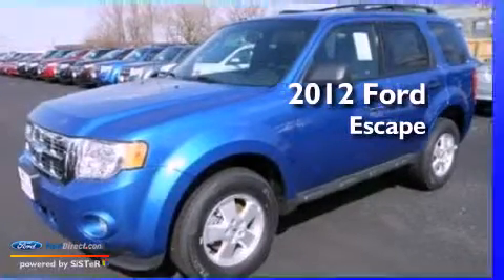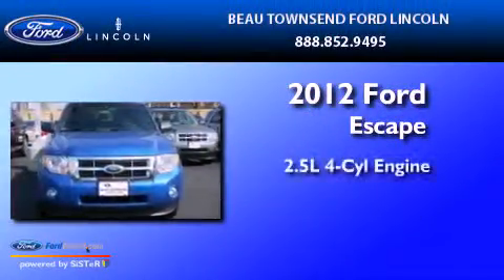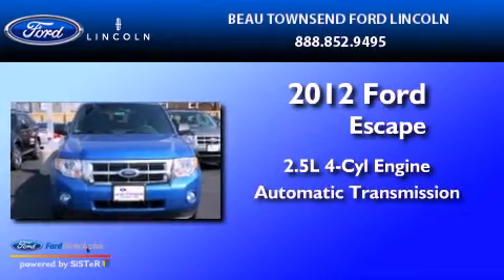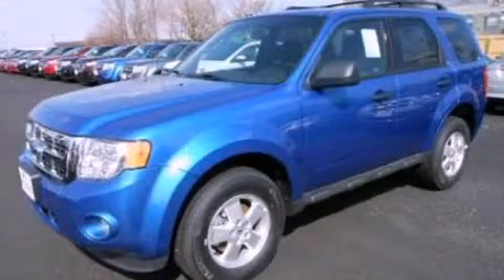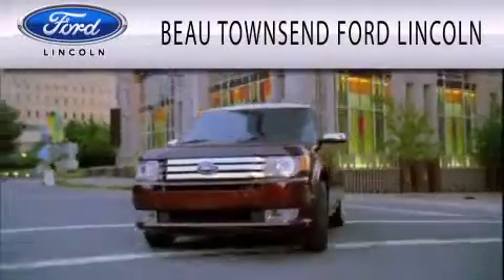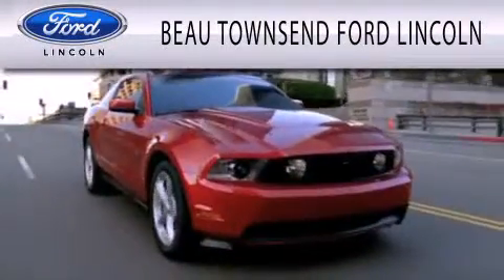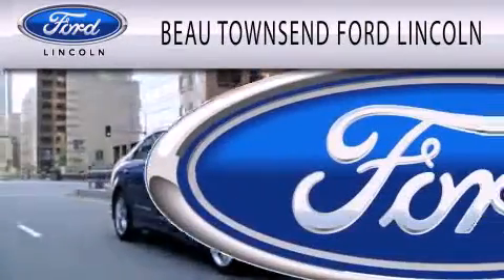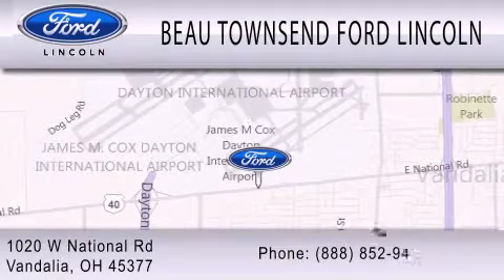Used 2012 FORD ESCAPE Vandalia OH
Year : 2012
 Make : FORD
 Model : ESCAPE
 Engine : 2.5L I4 16V MPFI DOHC
 Trans . : 6-SPEED AUTOMATIC

 Stock : 12T1564